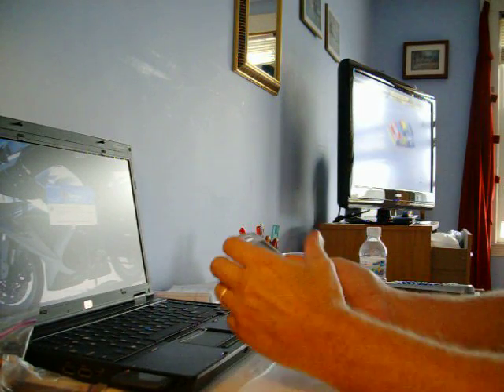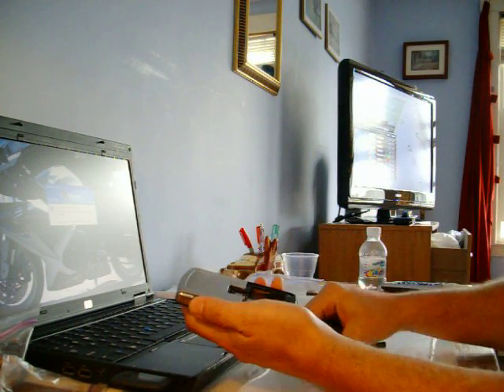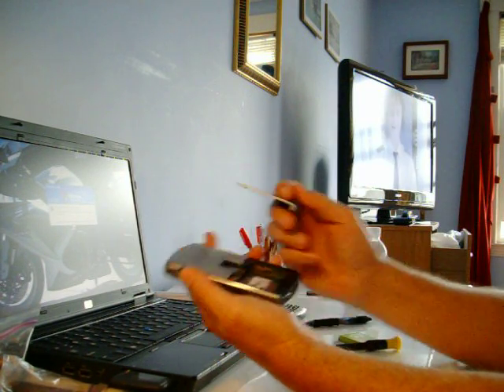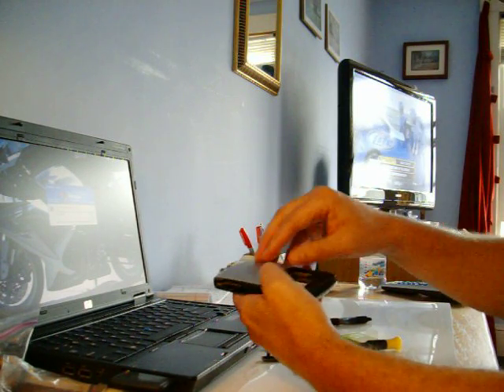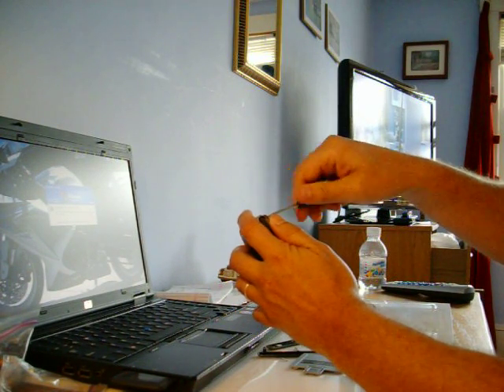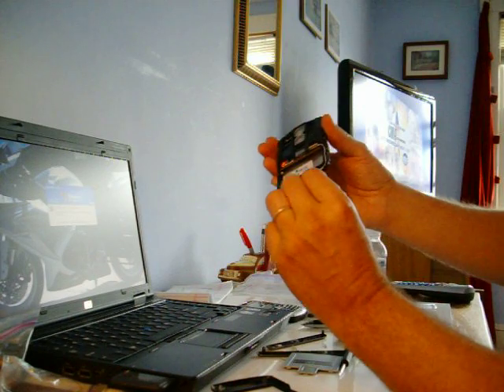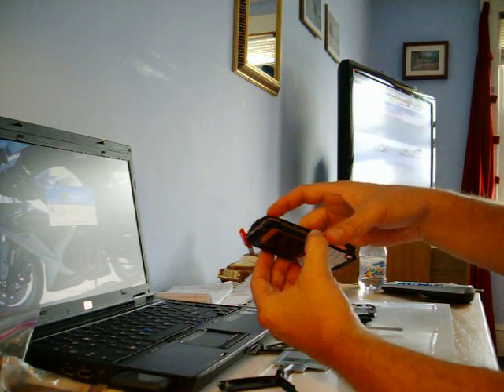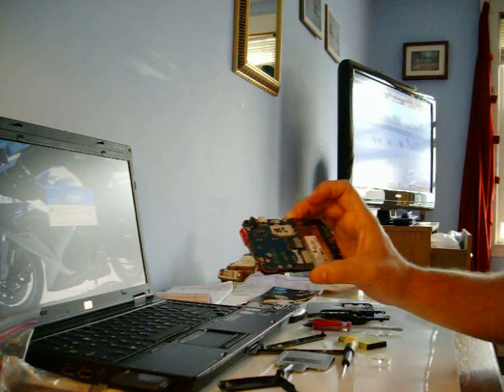Blackberry 8830 8800 FULL disassemble, broken Mini usb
Blackberry 8830 taken apart.  Must have small Torx screw driver. Only 6 screws total. Post comments on your broken Blackberry.  My mini USB port came a part and wont charge.  Had to buy external batt charger.   Otherwise a good phone.